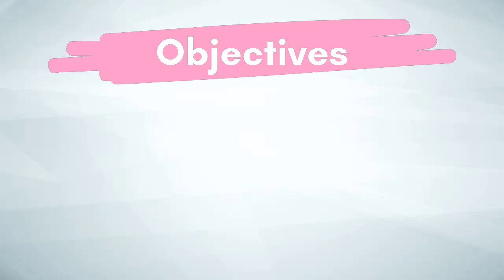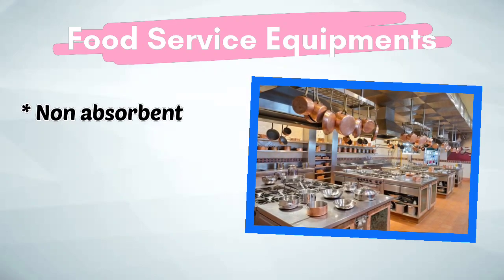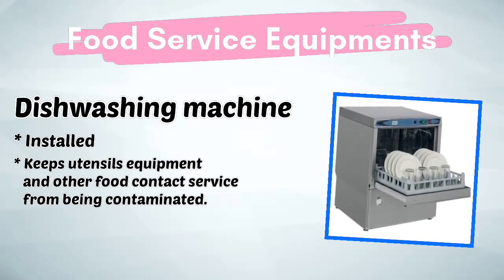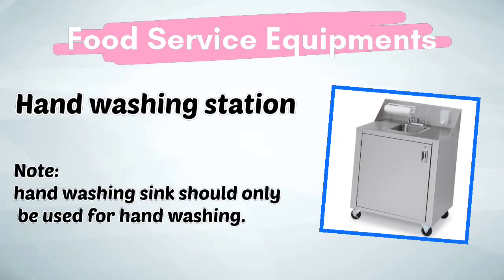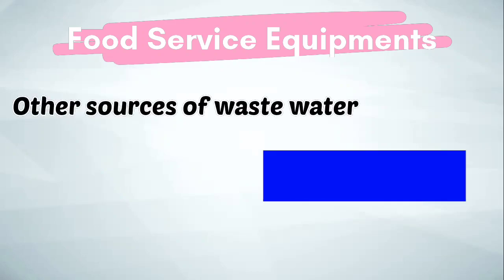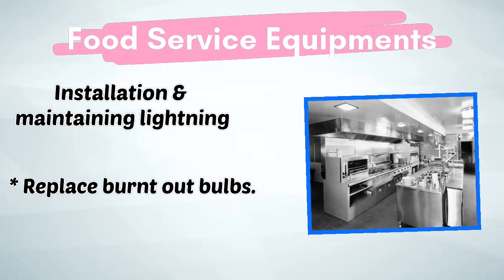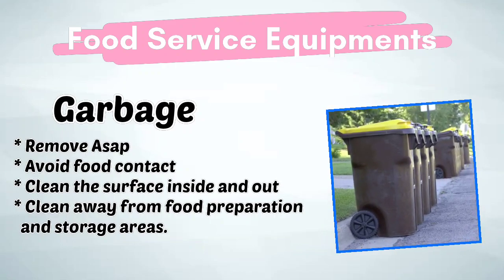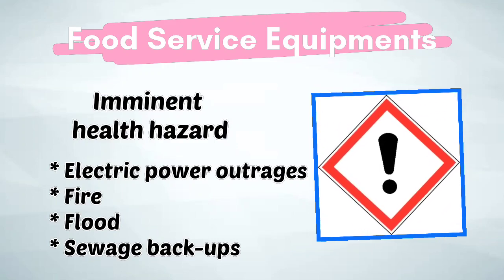Safe Facilities for food and Service/Learn with Marie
This lesson is dedicated to one of my favourite chef 'CHEF LIZZY'.